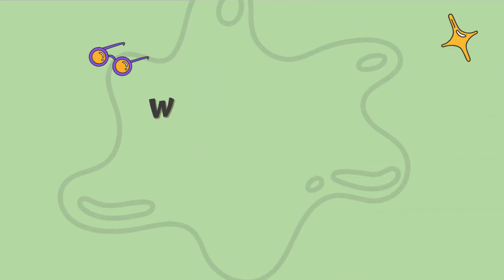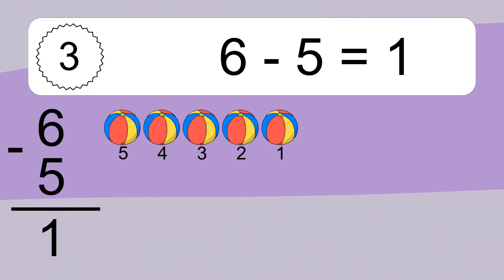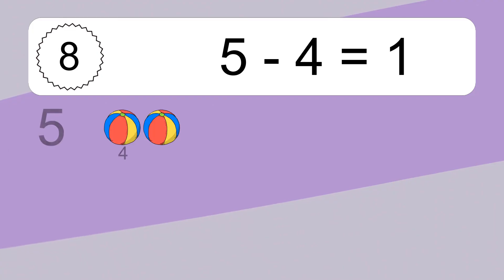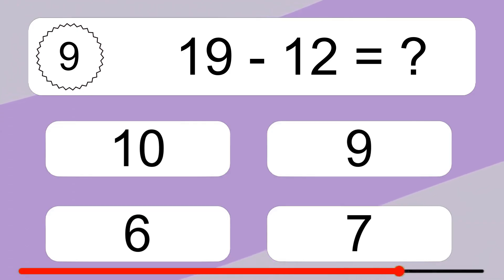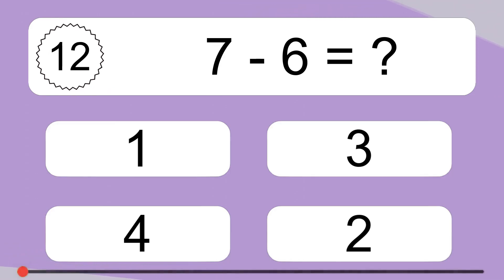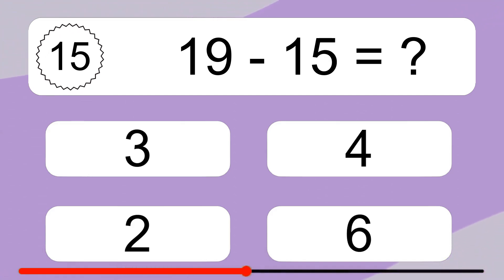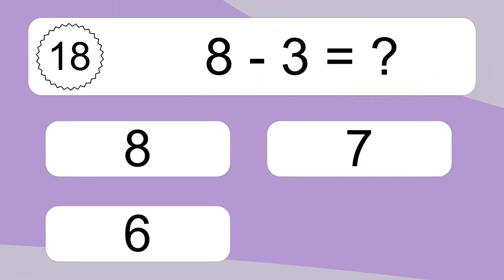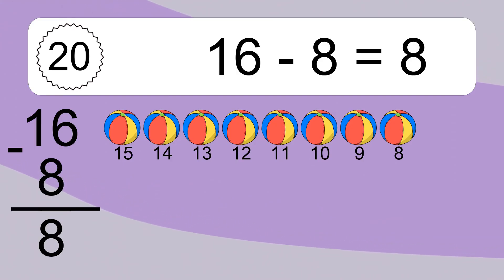20 Subtraction Quiz Exercises for Kids: Numbers Up to 20